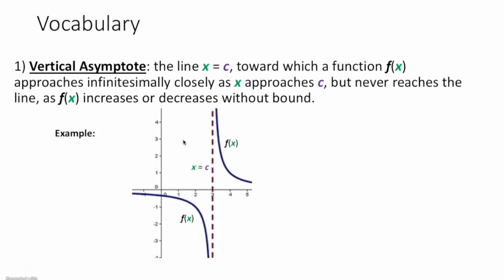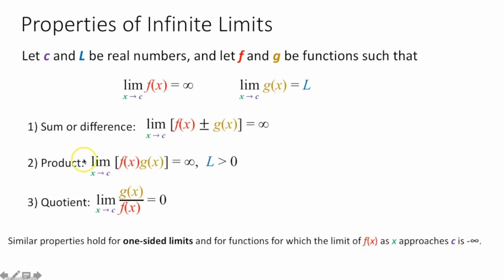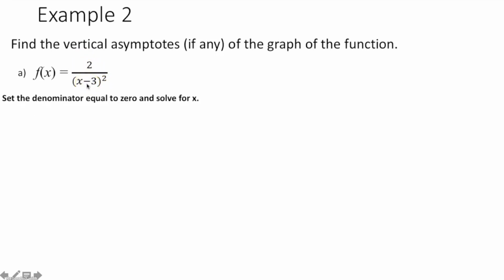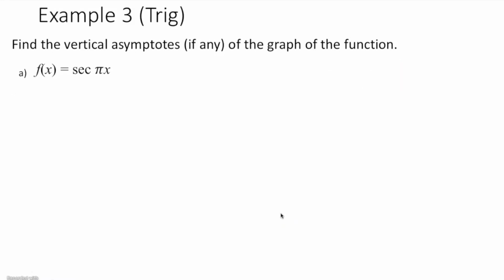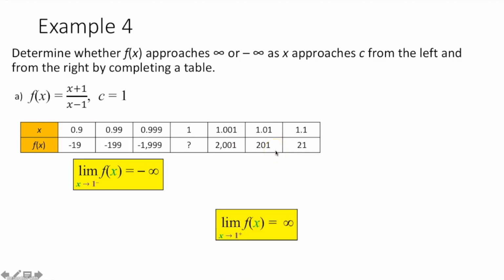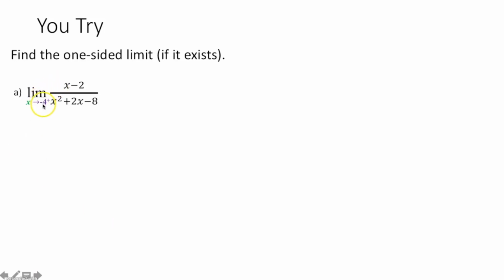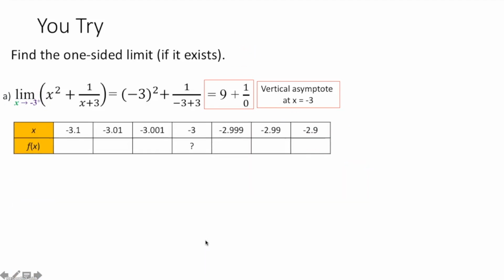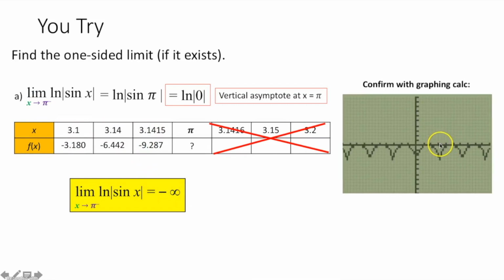Calculus: Finding Vertical Asymptotes and Infinite Limits (1.5)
All Star Wars images and characters are property of Disney and Lucas Films.